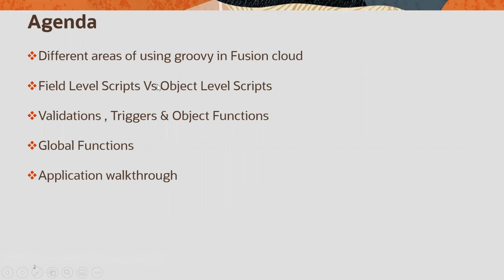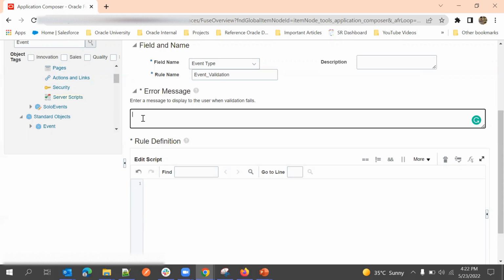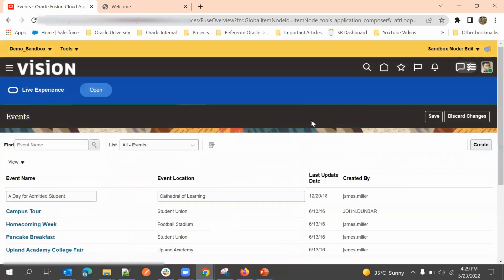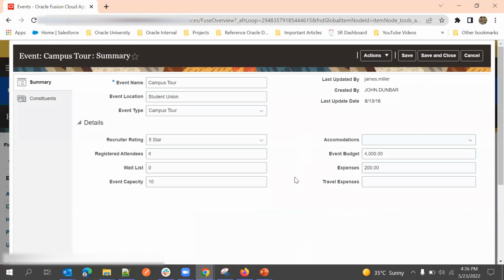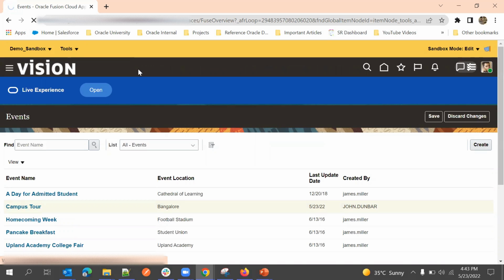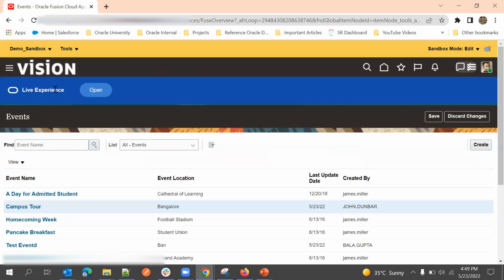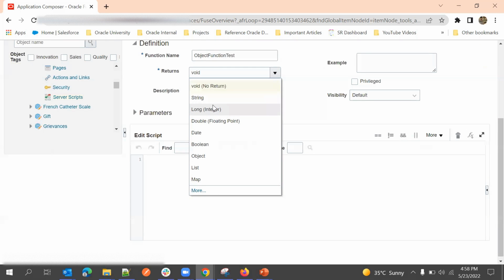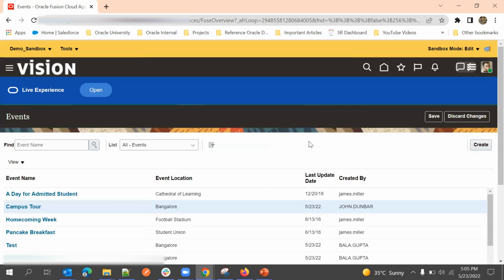Groovy Scripting - Validations, Triggers, Object and Global Functions | Oracle Fusion Cloud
This Video explains Groovy scripting - validations, triggers, Object, and global functions with real-time simple examples.